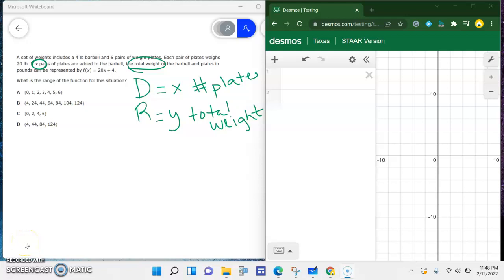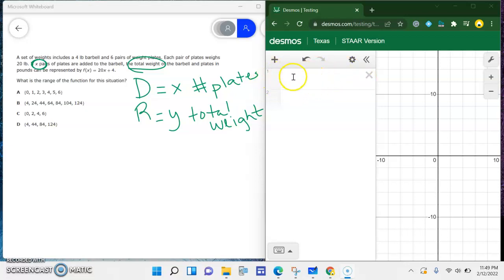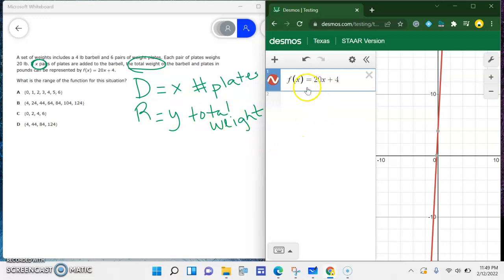Mastering the STAAR Domain and Range 2